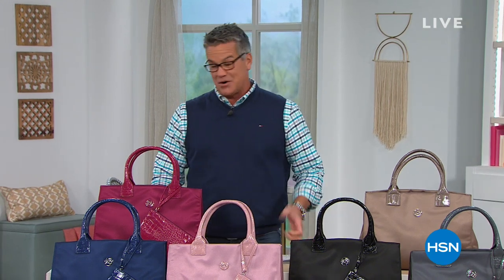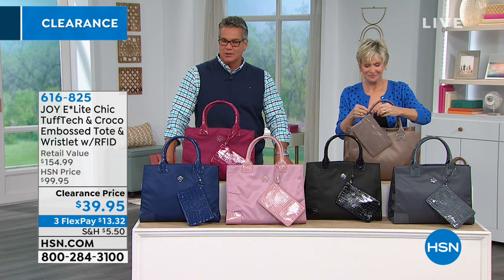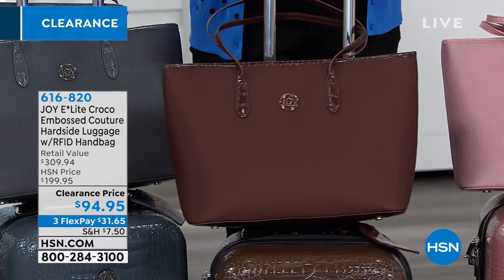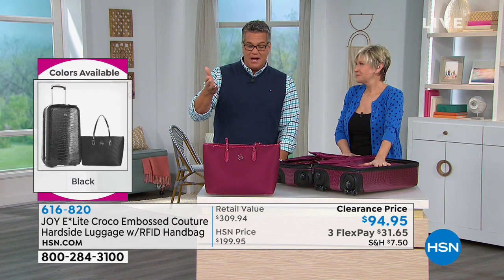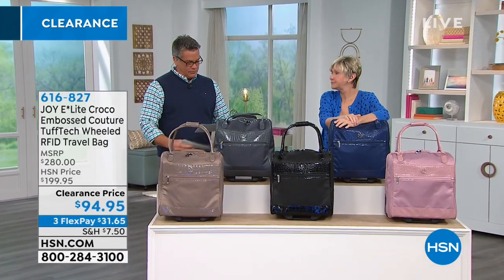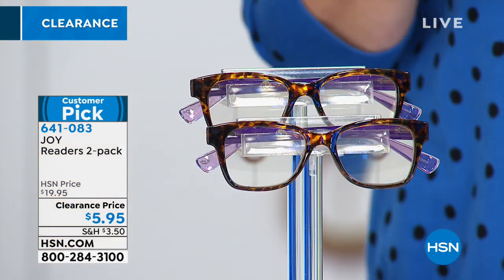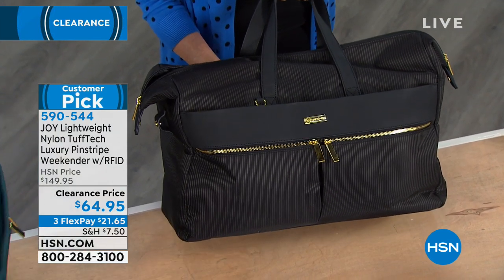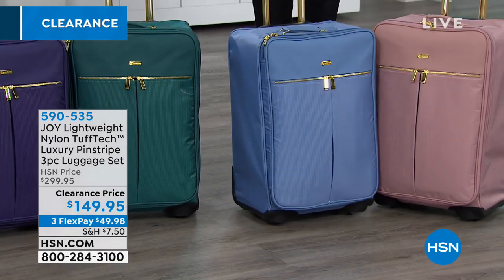HSN | Joy Mangano Clearance 03.06.2019 - 07 AM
Discover innovative problem solving products for in and around the home, all at marked down prices.